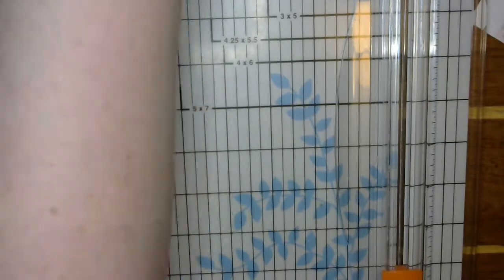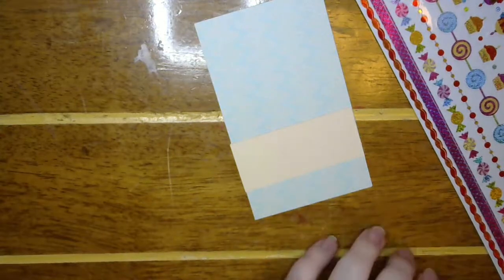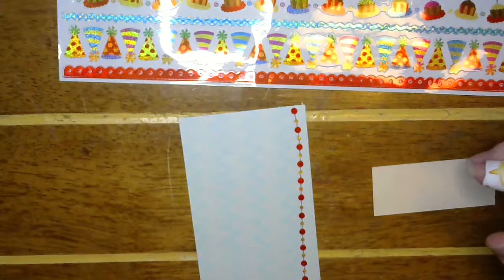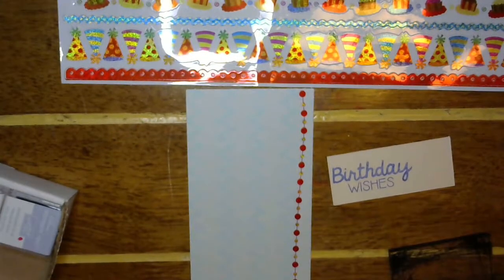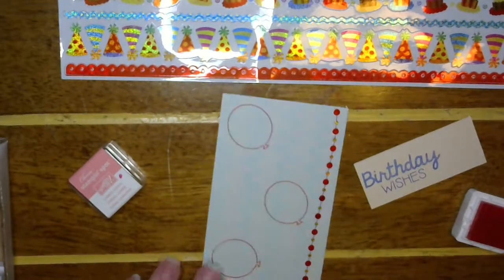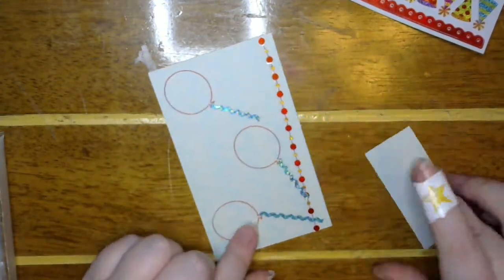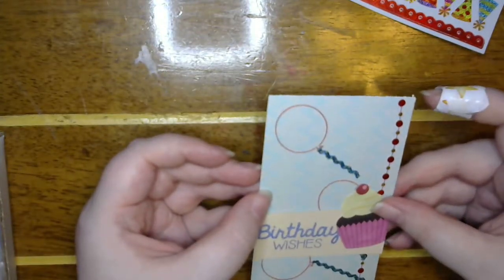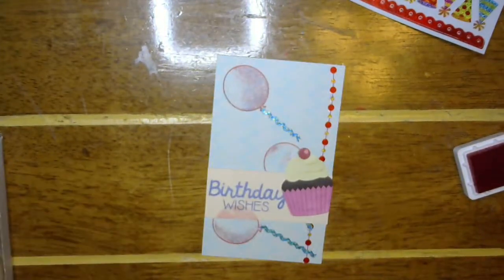Birthday Skinny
Hey guys! Thanks for checking out my birthday themed skinny! Don't forget to come back tomorrow for another birthday themed project!
My WishList: